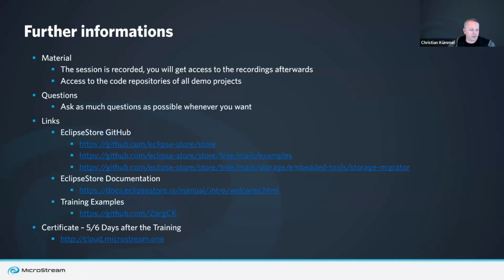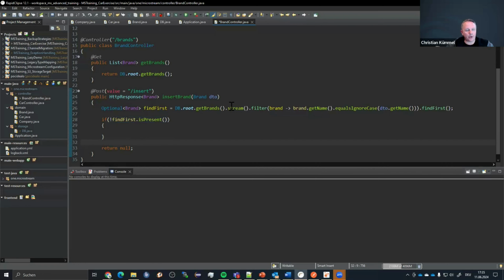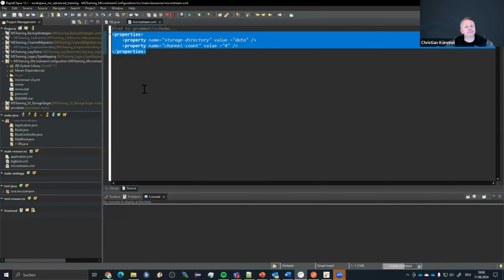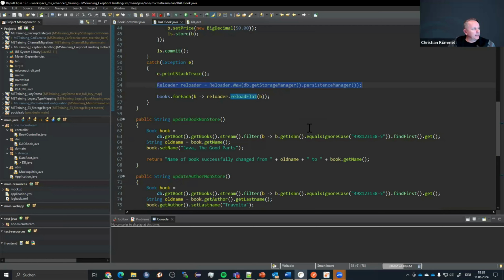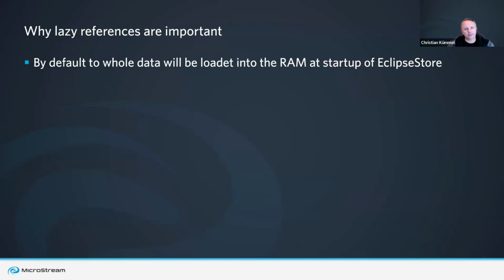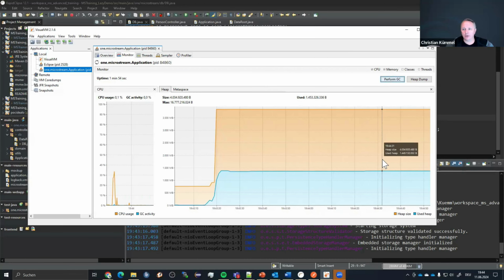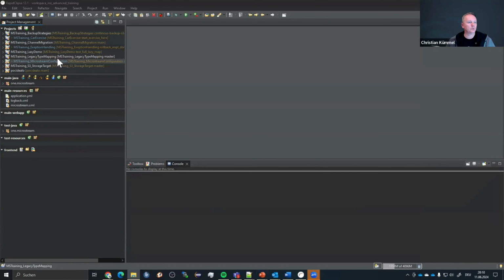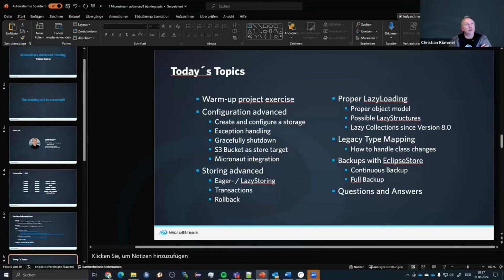EclipseStore Advance 1 Training | Christian Kuemmel (EN) 0611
In this intensive 4-hour online course, we will deep-dive into developing ultra-fast in-memory database apps and microservices with EclipseStore. The EclipseStore Advanced training is based on the EclipseStore or previous MicroStream Fundamentals training.

Course Content:
- Summary of the EclipseStore or previous MicroStream Fundamentals training
- Project exercise for warm-up
- Advanced project / EclipseStore storage configuration
- Storage file names
- Usage of channels
- Usage and configuration of housekeeping with example
- Advanced storing technics
  ∘Eager and lazy storing
  ∘Transactions and rollbacks
- Usage of Lazy collections
- Backup
  ∘ Manual backup
  ∘ Continuous backup
  ∘ Use database-specific backup-strategies
- LegacyTypeMapping
  ∘ How to handle class changes
  ∘ How to handle structure changes
- EclipseStore questions and answers

EclipseStore is the very first Java persistence (engine) that enables you to persist any Java object-graph or single subgraphs into any data storage natively. This means any object graph can be persisted as it is in RAM. The EclipseStore approach is fundamentally different from the traditional RDBMS/NoSQL DB-server programming model:

- only 1 data model – just POJOs,
- no more dealing with DB-specific data models (tables, column-store, JSON, key-value, DB-specific graphs/objects) – which are actually incompatible with object-graphs we use in Java
- no more expensive mappings at all,
- no DB-specific query language, no more classic selects, just using getter.

Object-graphs in RAM is used as an incredibly fast pure Java in-memory database which is a kind of multi-model data structure because ANY Java type can be used such as collections. Queries: By using Java Streams API, object graphs can be searched in microsecond query time – up to 1000x faster than comparable traditional database query-time and even up to 100x faster than reading data directly from a local cache. An additional caching framework such as EHCache is not needed anymore. The end result is an ultra-fast pure Java in-memory database app or microservice having its own superfast persistence. EclipseStore itself is a tiny Java API that can be included in any Java project easily via Maven. It runs on the server, on the desktop, within containers, on GraalVM native images as well as on Android. MicroStream is also part of popular microservice frameworks such as Micronaut and Helidon, and is well integrated with Quarkus and Spring Boot.

▬ Über uns: ▬